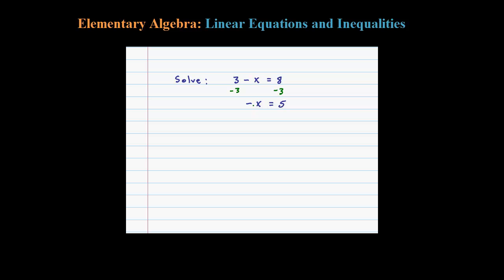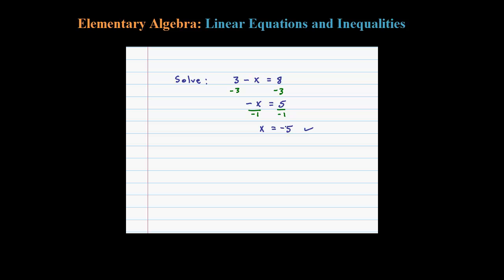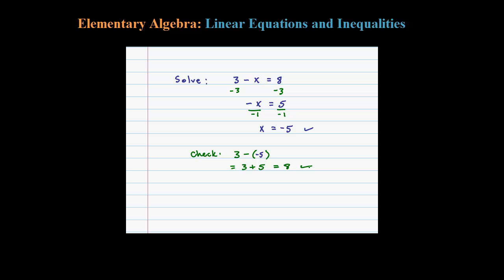How to solve for x with a Negative Coefficient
How to solve a linear equation where the leading coefficient is negative one.

   2.1 Introduction to Algebra
   2.2 Simplifying Algebraic Expressions
   2.3 Linear Equations: Part I
   2.4 Linear Equations: Part II
   2.5 Applications of Linear Equations
   2.6 Ratio and Proportion Applications
   2.7 Introduction to Inequalities and Interval Notation
   2.8 Linear Inequalities (one variable)
   2.9 Review Exercises and Sample Exam